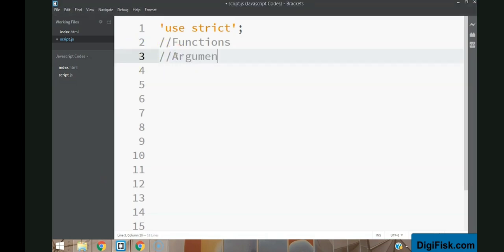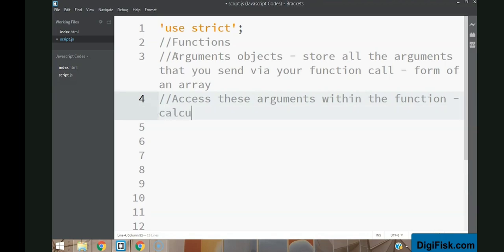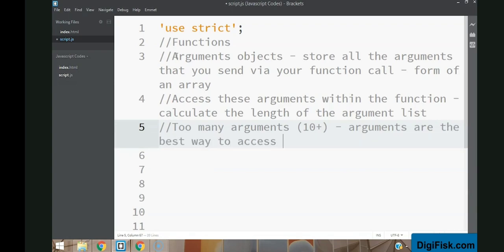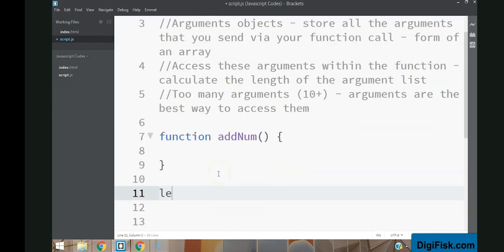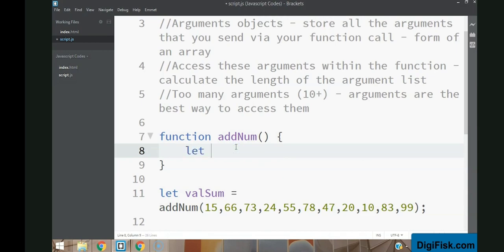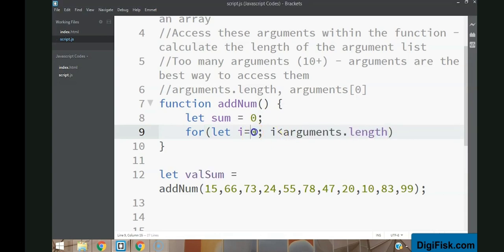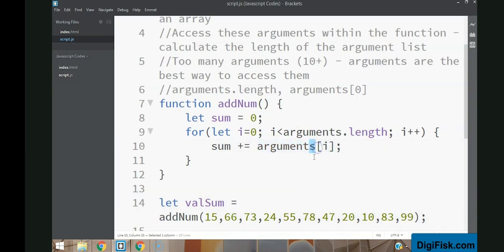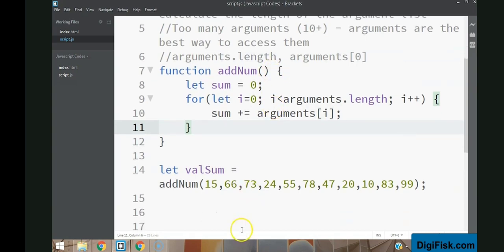C09 09 Arguments Object